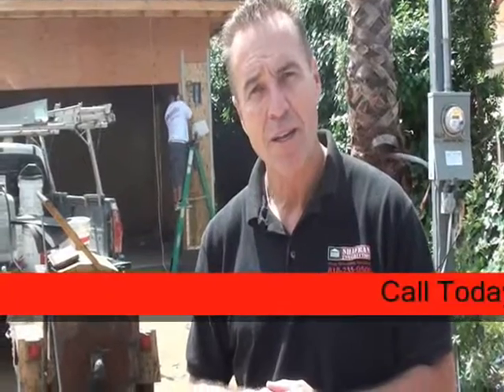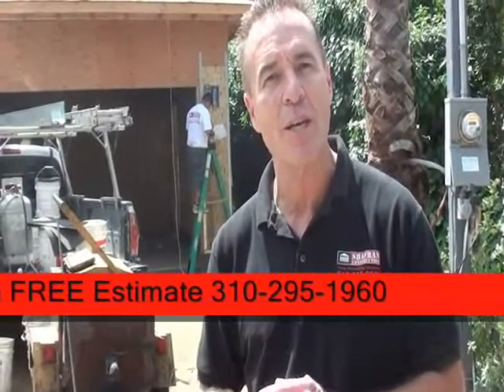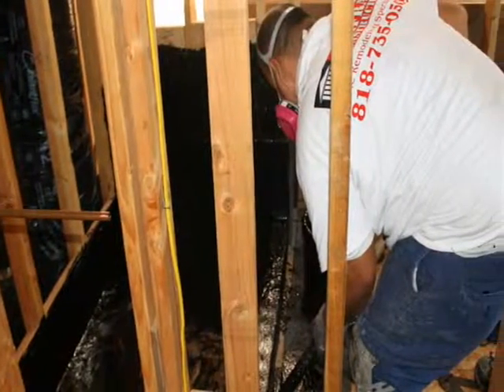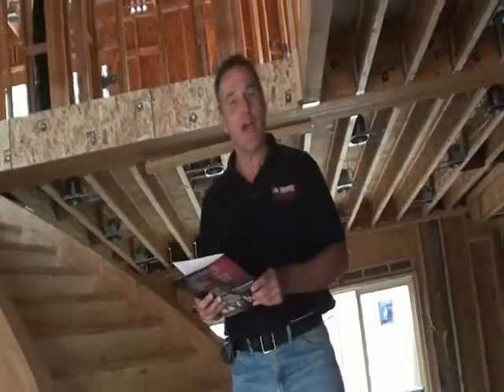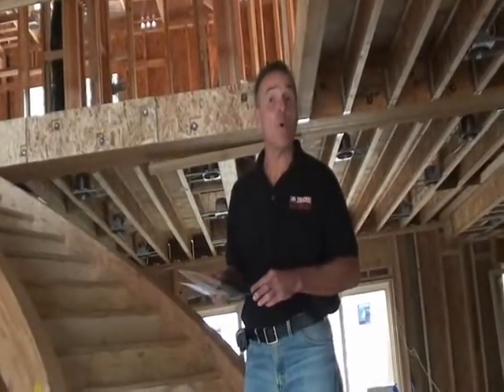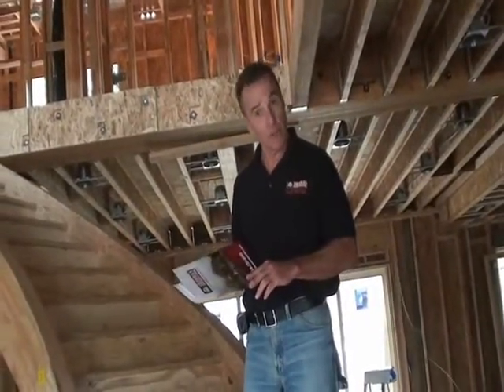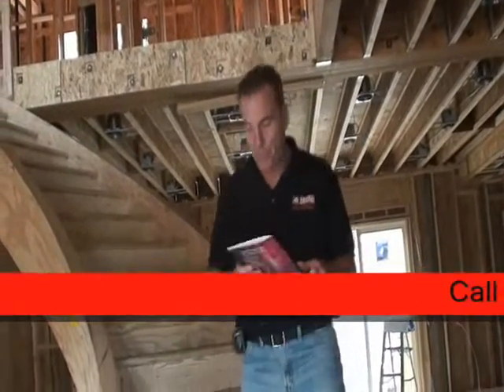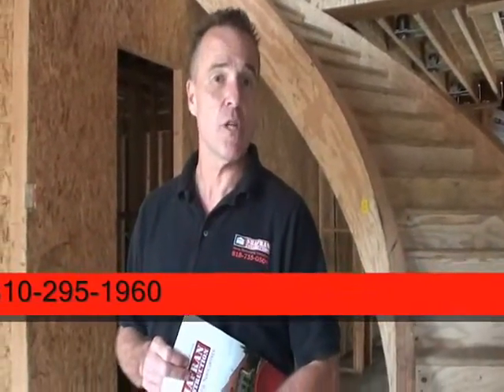North Hollywood Building Professional call Shafran 310 295 1960